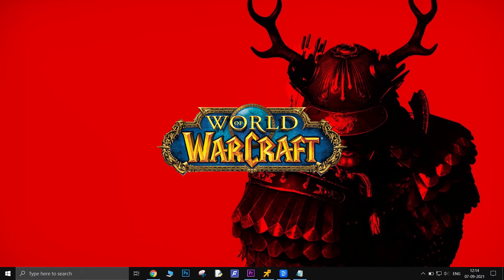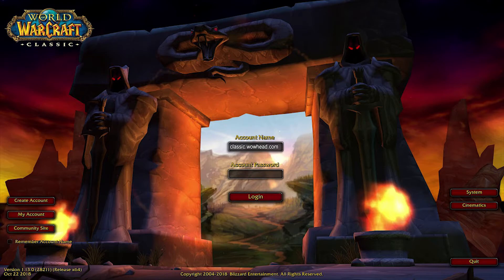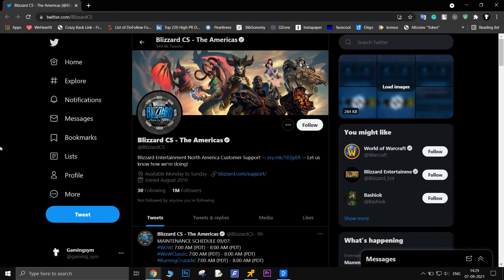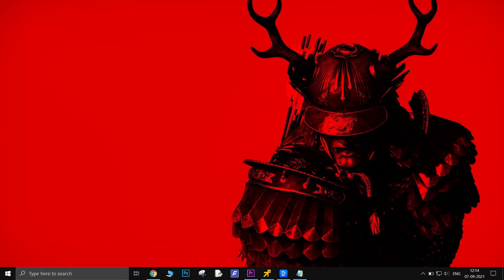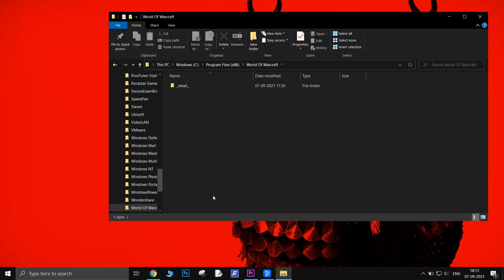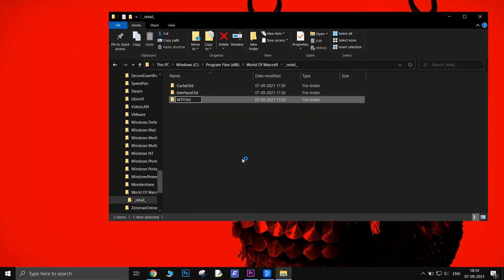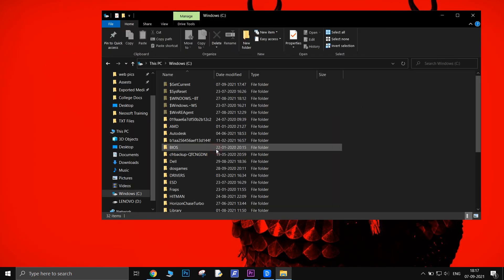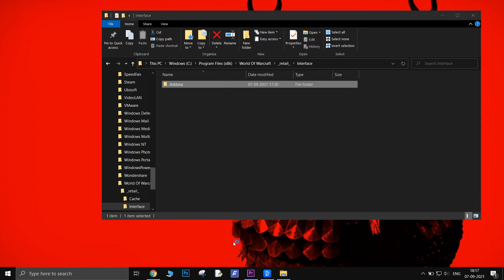Fix: Error Code WOW51900314 in World of Warcraft 2021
WOW51900314 is a very random error related to your account's login activity. Here is how you can fix it.